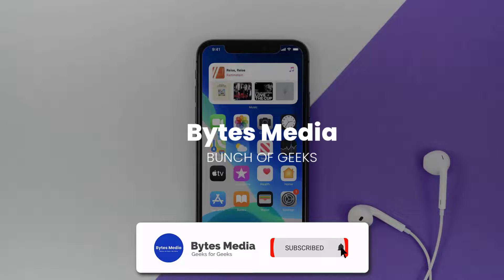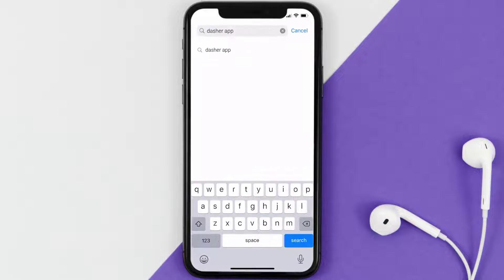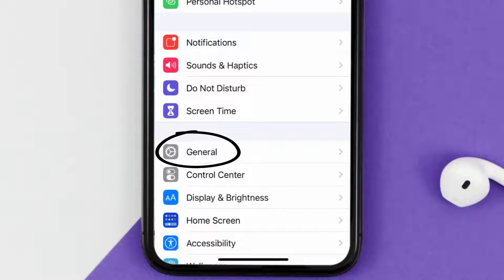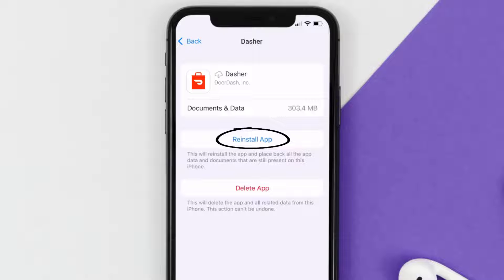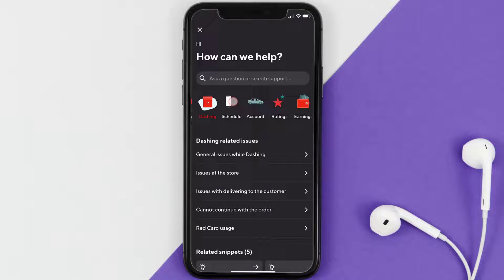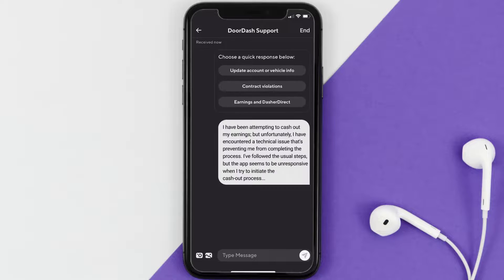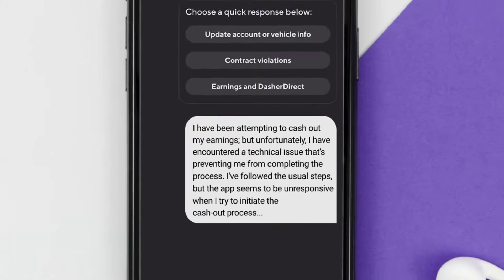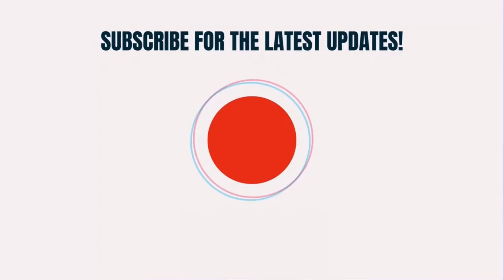FIX DoorDash App Won't Let Me Cash Out: How to Fix DoorDash App Won't Let Me Cash Out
In this video, I'll show you How to Fix DoorDash App Won't Let Me Cash Out. This is the easiest and fastest way to Fix DoorDash App Won't Let Me Cash Out. Make sure you watch until the end of this video to find out How to Fix DoorDash App Won't Let Me Cash Out on Android and iPhone. These methods work on Android as well as iOS 11, iOS 12, iOS 13, iOS 15 and iOS 16. Hope you enjoy!

Video Parts:
00:00 Intro: How to Fix DoorDash App Won't Let Me Cash Out
00:07 1.Solution: Update Dasher App
00:26 2.Solution: Clear Dasher App Cache Files
00:55 3.Solution: Contact DoorDash Support
01:43 Outro: Ending